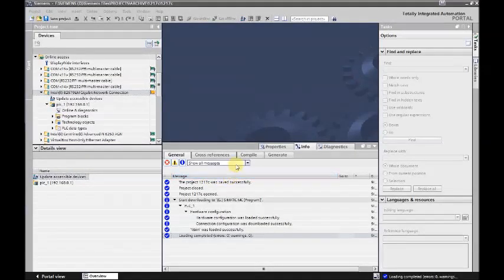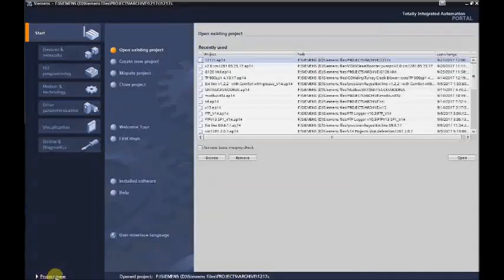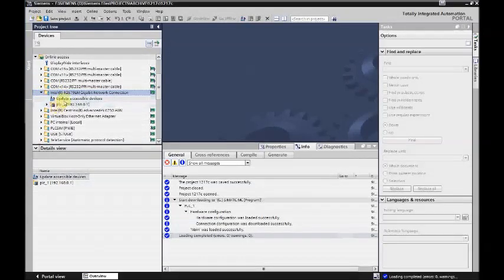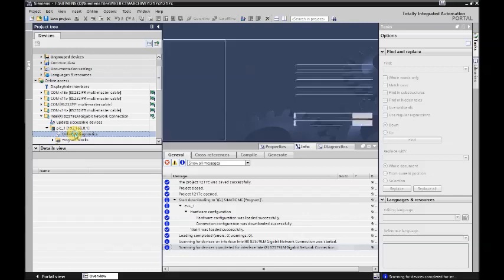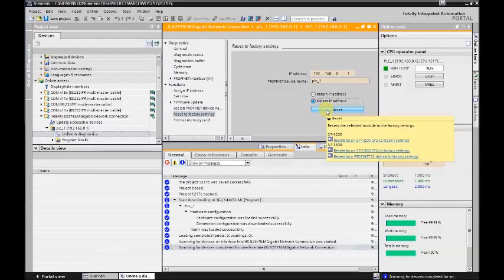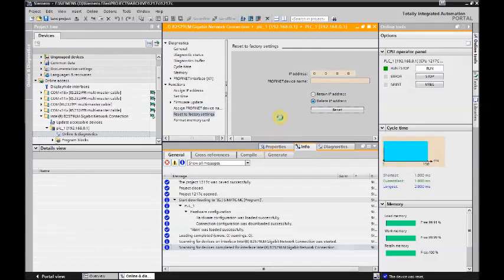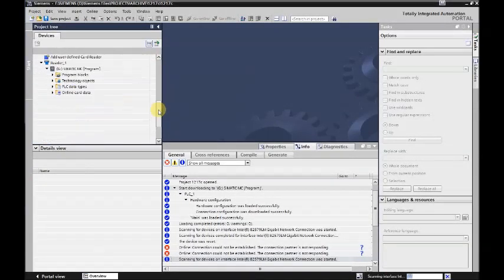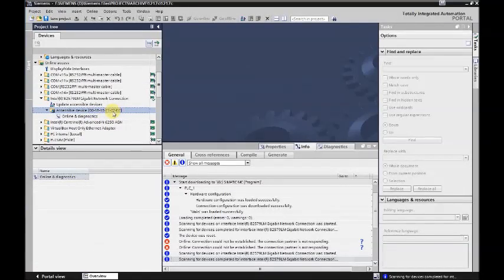Performing a Factory Reset on a SIMATIC S7-1200 in TIA Portal | Authorized Siemens Support | AWC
This video provides a step-by-step example of how to perform a factory reset, including a reset of the IP address, on an SIMATIC S7-1200 using the Online & diagnostics features of TIA Portal.  Due to the integrated nature of TIA Portal, a factory reset can be performed on additional Siemens automation devices through the same route.